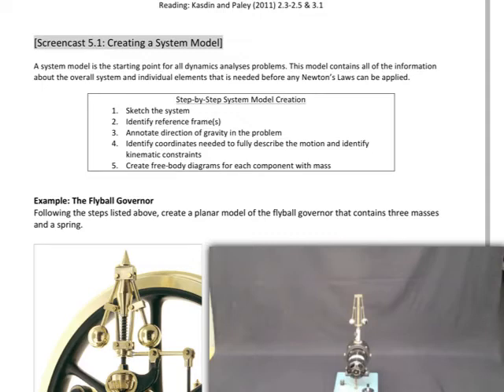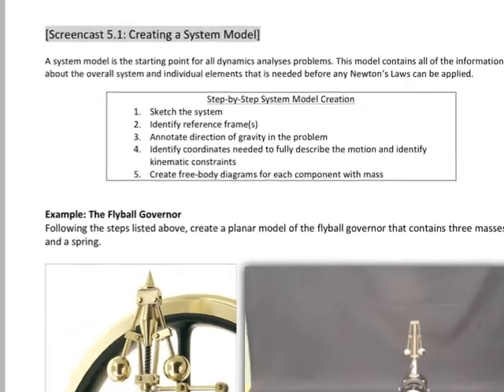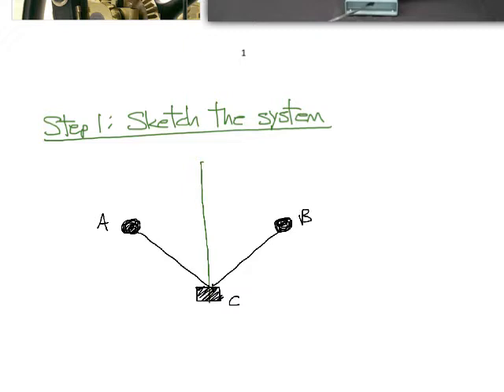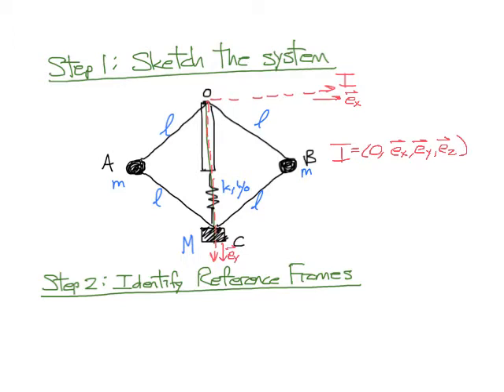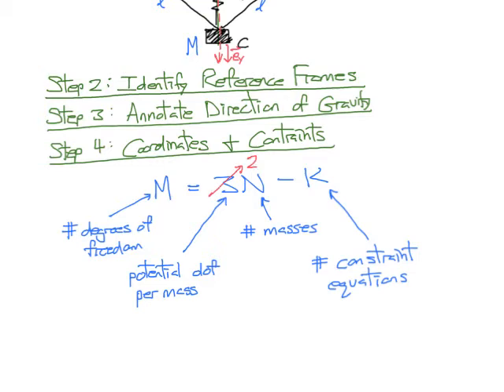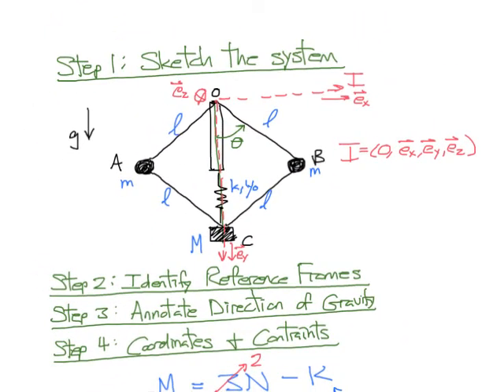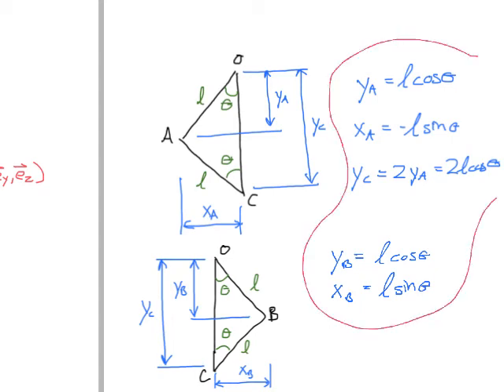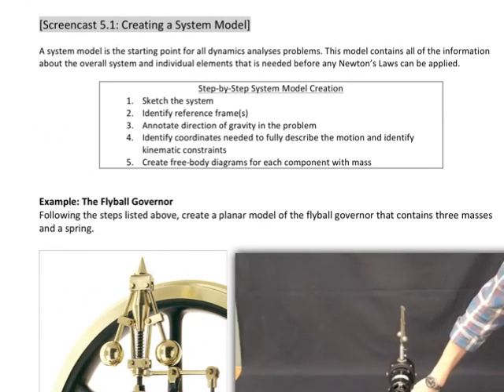Particle Dynamics Screencast 5.1 – Creating a System Model